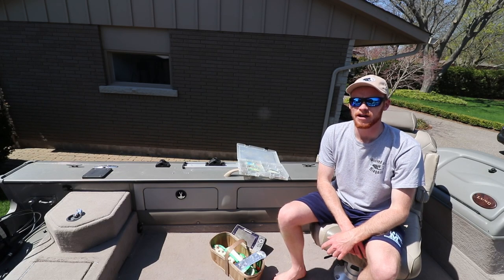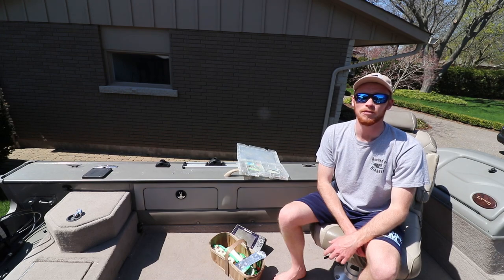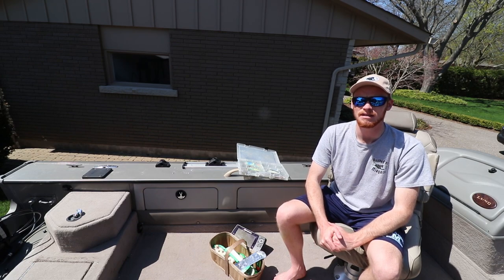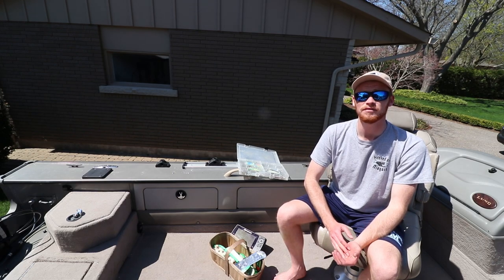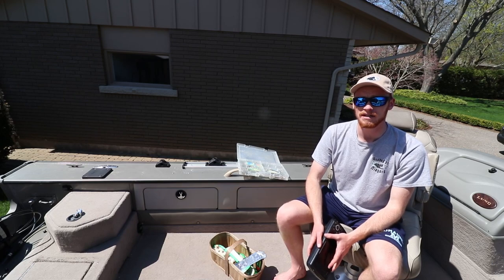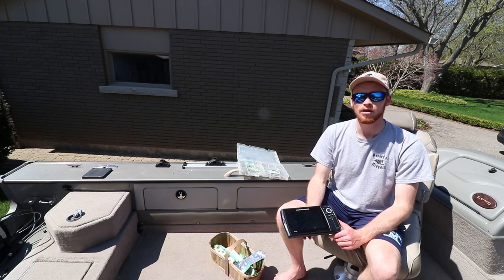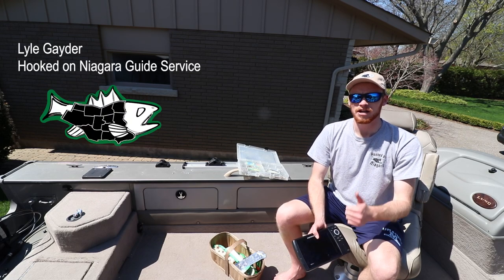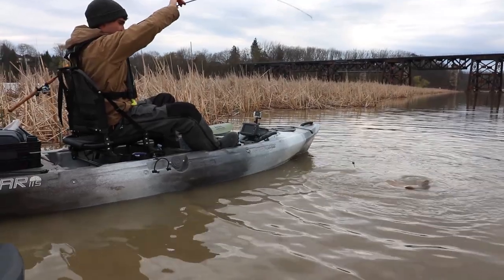Tips for Fishing with a Downrigger - How Far Behind the Cannon Ball?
In this video I quickly talk about some of the things to consider when deciding how far to run a lure behind a cannonball.

Get outside and go fishing.